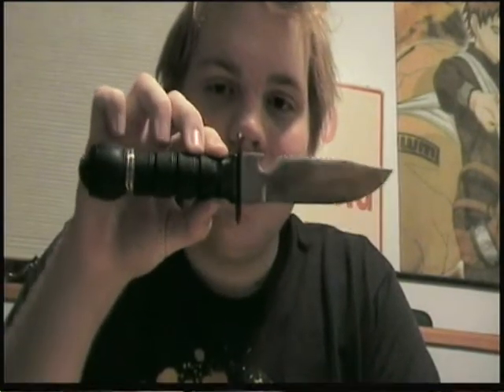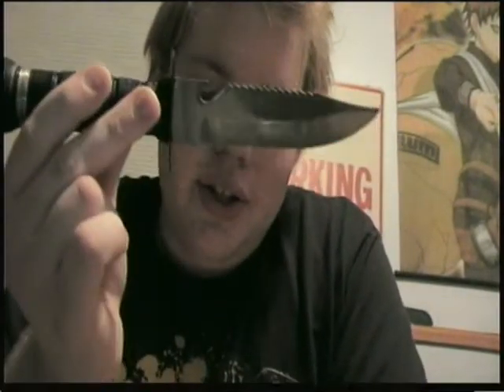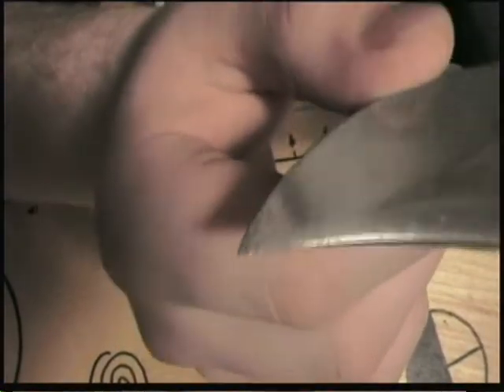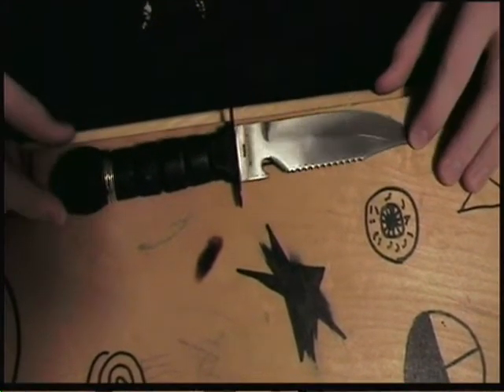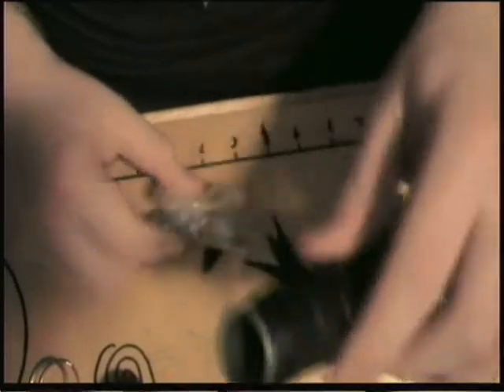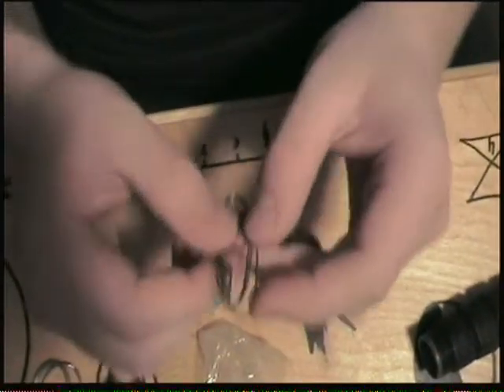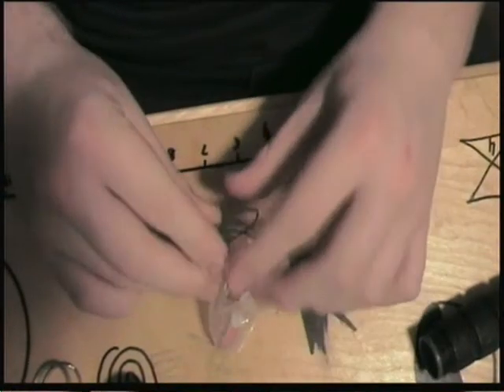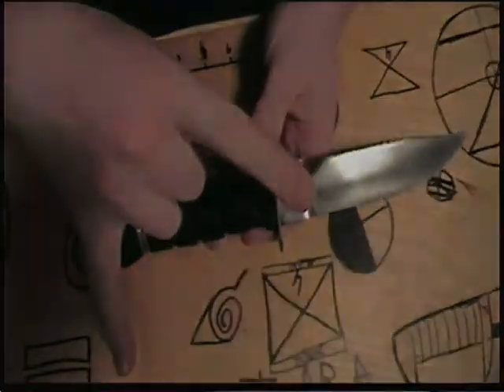1980's SURVIVER KNIFE Redo Review!! (kagezara)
This is a Re Record of an old review, for my 1980's SURVIVOR knife, which is just a big joke really.